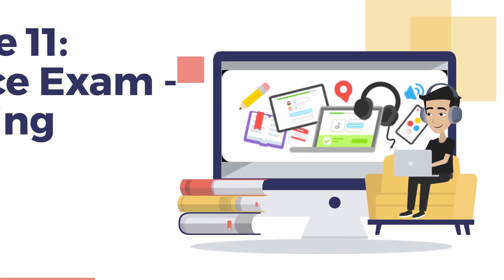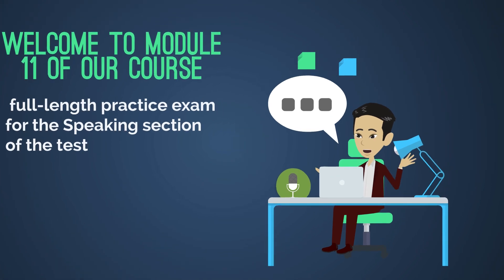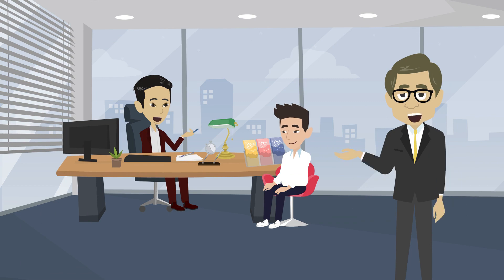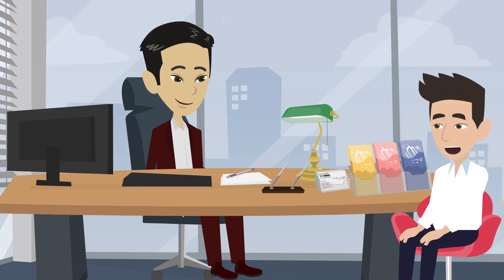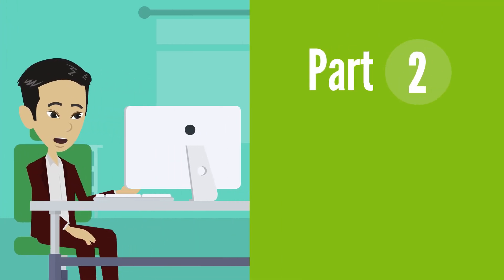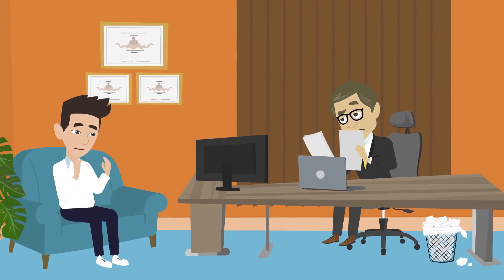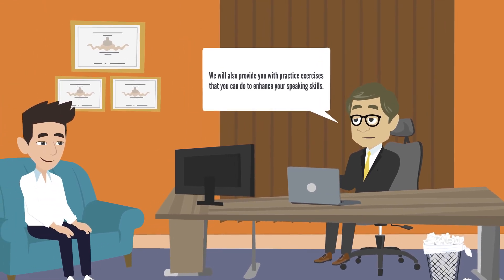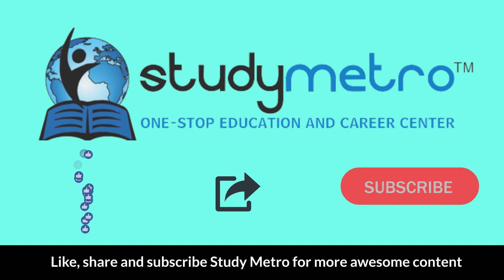Practice Exam Speaking For IELTS by Study Metro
In this video, we have a special focus on the speaking section of the International Language Testing System (ILTS) exam. If you're preparing for the ILTS speaking test and want to practice your skills in a simulated exam environment, then this video is perfect for you!

In this comprehensive practice exam, we will provide you with a series of speaking prompts that closely resemble the format and topics covered in the actual ILTS speaking test. Our experienced instructors have designed this practice exam to help you develop your speaking skills, gain confidence, and perform your best on the ILTS speaking test.

You will have the opportunity to practice responding to different speaking prompts, ranging from personal experiences to abstract topics, and engage in a simulated conversation with our instructors. We will also provide feedback on your speaking performance, highlighting your strengths and areas for improvement.

Our instructors will share valuable tips and strategies to help you enhance your speaking skills, including organizing your ideas, expressing your opinions clearly, using appropriate vocabulary and grammar, and managing your time effectively during the speaking test.

Whether you're a beginner or an advanced speaker, this practice exam video will be a valuable tool to hone your speaking skills and increase your chances of success in the ILTS exam.

Don't forget to subscribe to our channel for more helpful tips and strategies for English language learners, and hit the like button and leave a comment to let us know how this practice exam has benefited you. Get ready to polish your speaking skills and excel in the ILTS speaking test with our comprehensive practice exam!